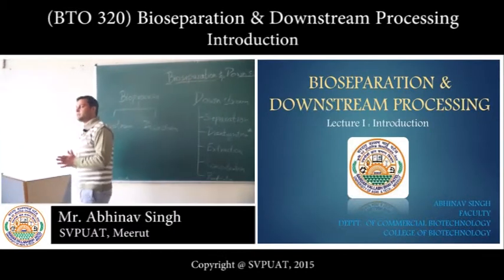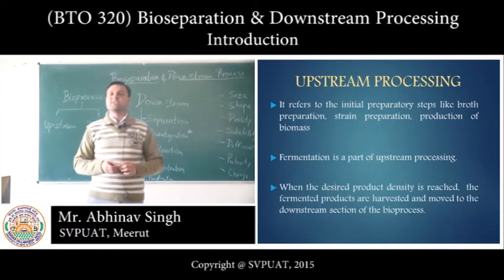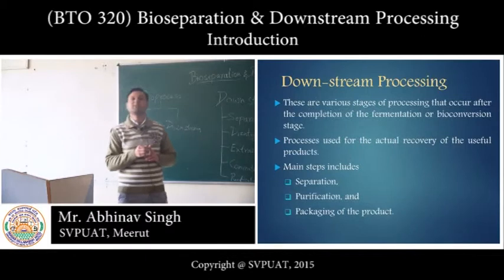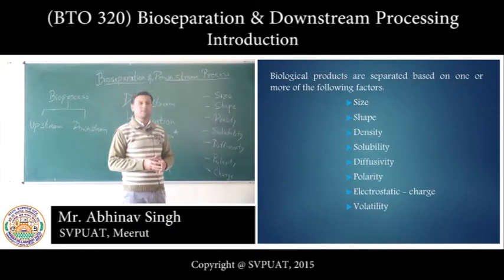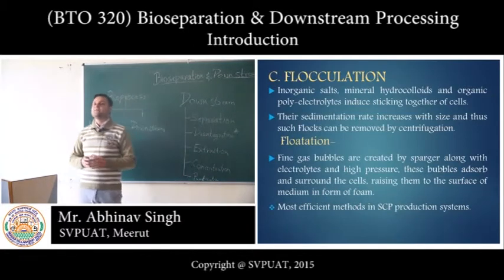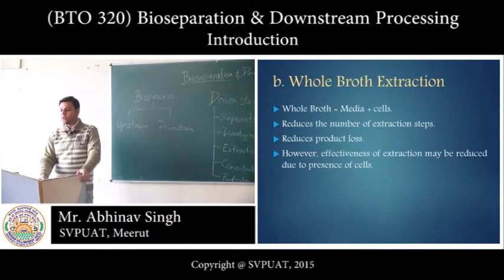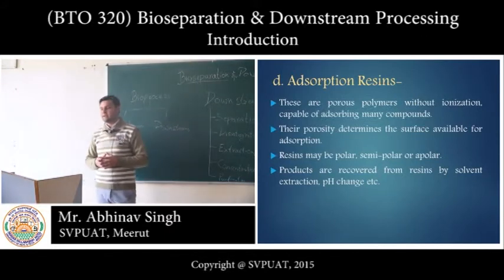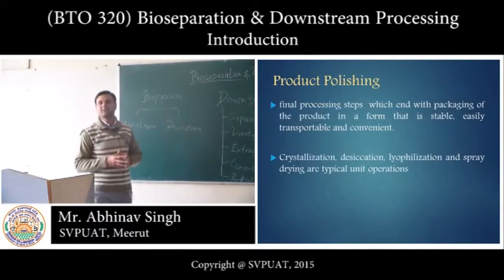(BTO 320) Bioseperation & Downstream_Introduction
Bioseperation & Downstream_Introduction_Abhinav Singh